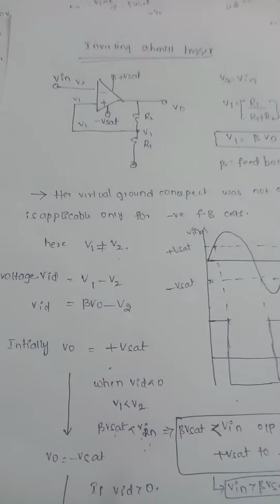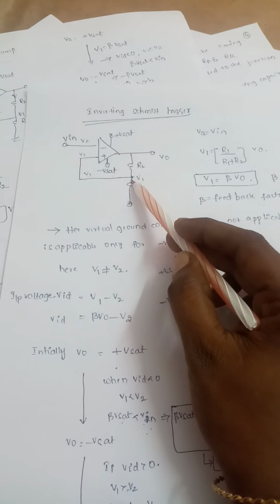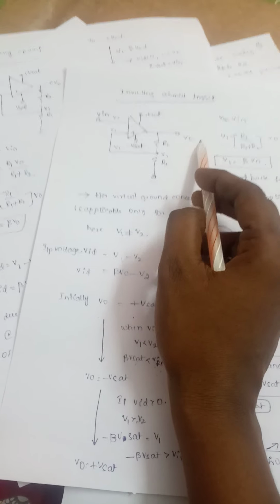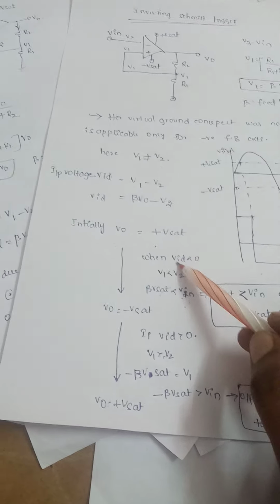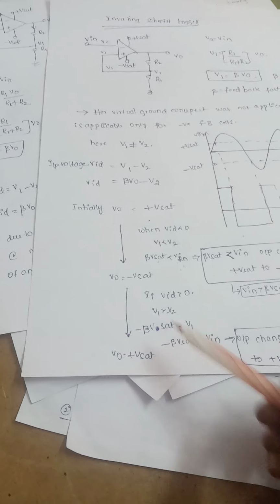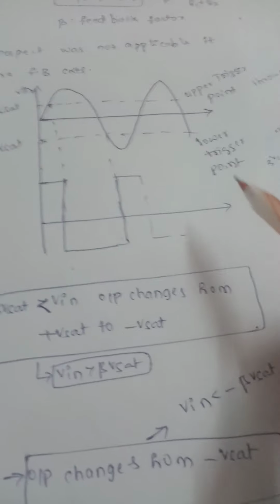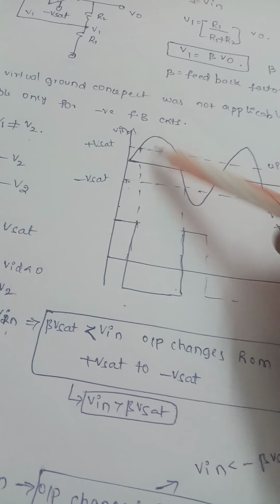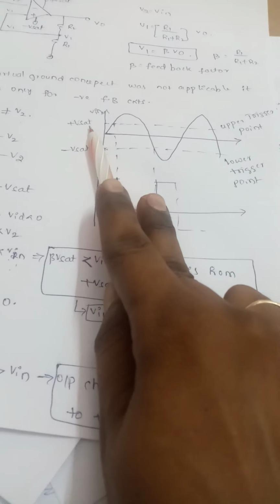Schmittrigger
Ucet
Mgu